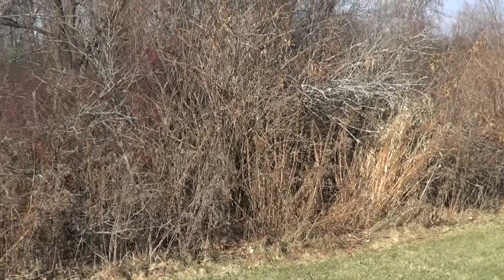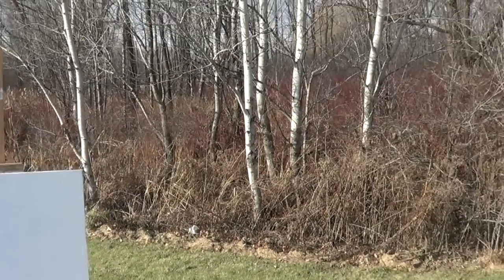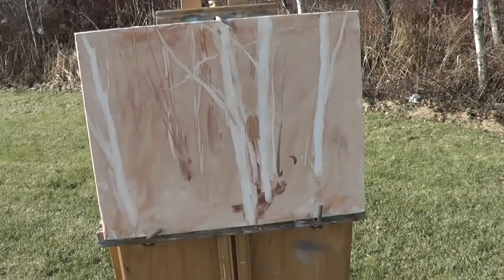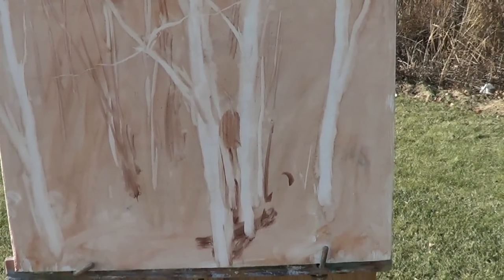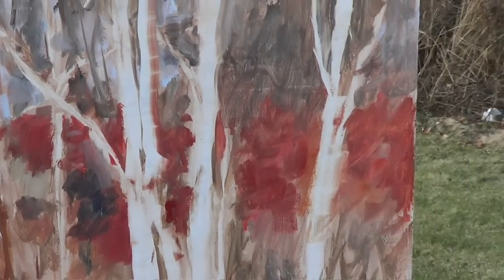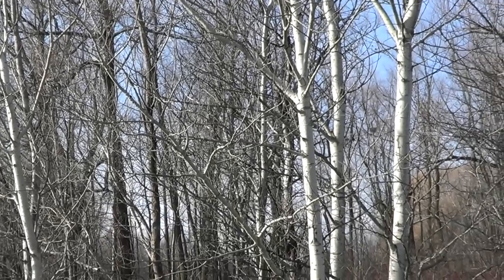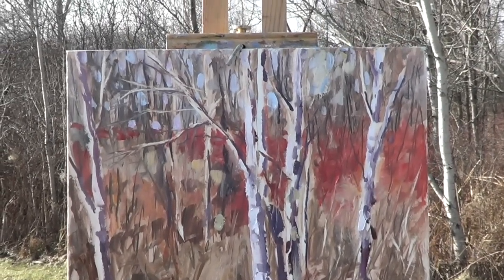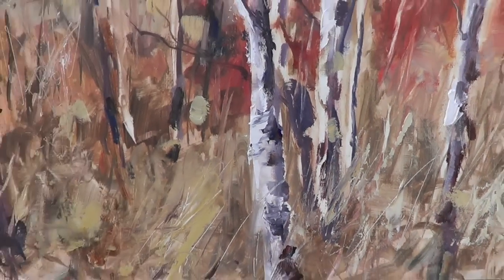Oil Painting trees in December_ Midwest USA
Oil painting in colder weather presents it's own challenges. Stiff paint, snow in your boots, cold fingers. As an artist I have to paint on location. Alla prima. Painting landscapes means I need to get in touch with nature and feel the cold wind and warm sun. This is winter in the Midwest. I need to paint during winter months.